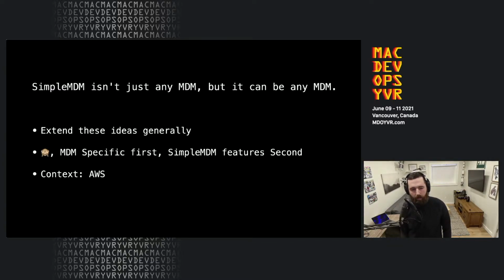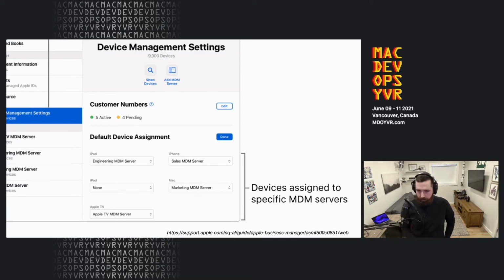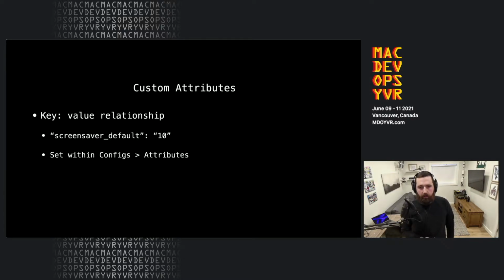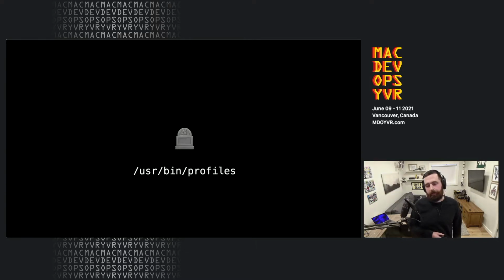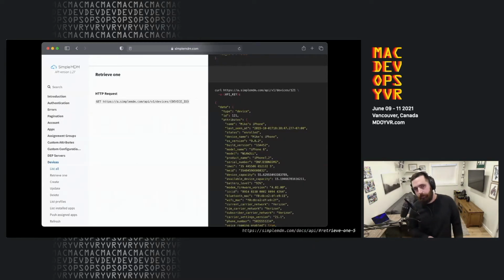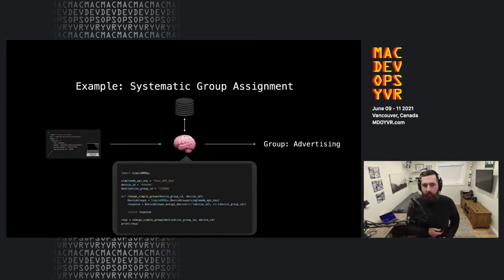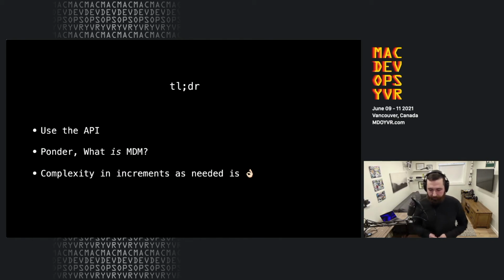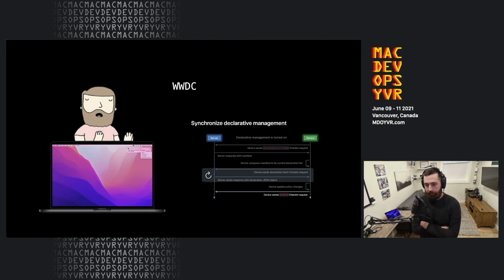MDOYVR21 - Lucas J. Hall - Making SimpleMDM Complicated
Lucas J. Hall
Making SimpleMDM Complicated